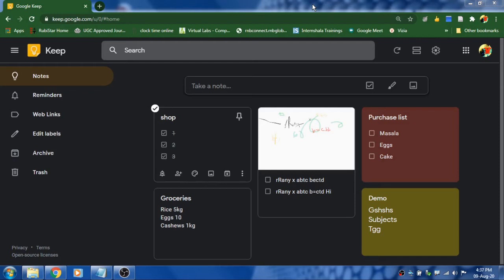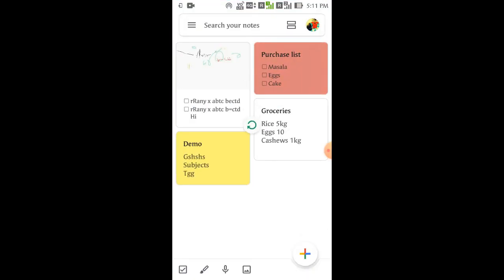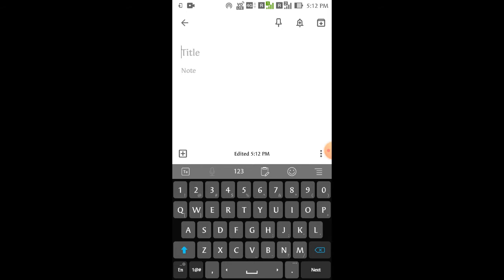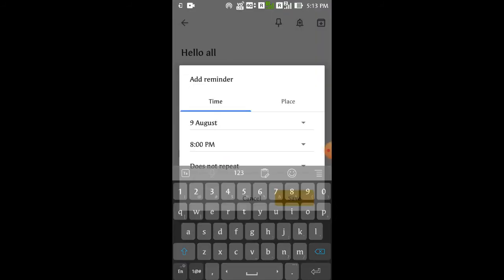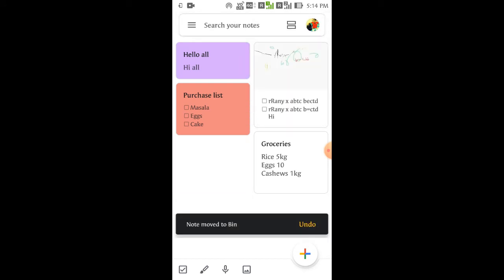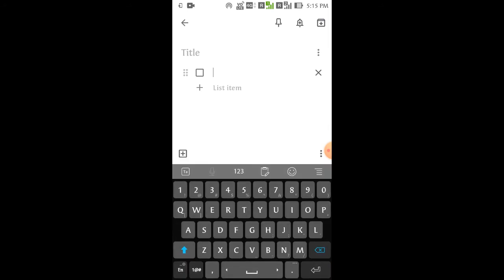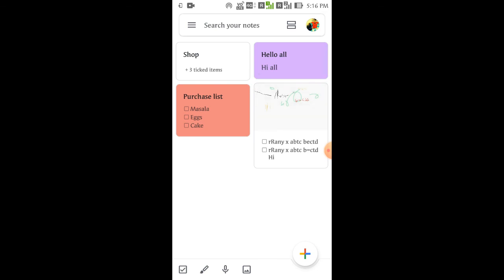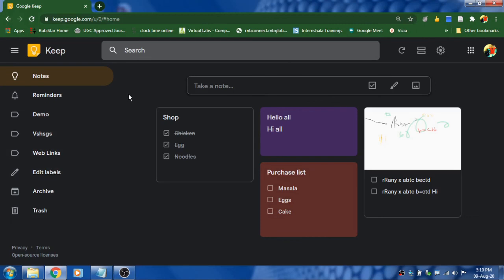How to Use Google Keep? | Note-Taking | RK Keynotes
In this video, I have shown how to use Google Keep for note-taking.

#6 How to Convert Text File to Mp3 Audio File | Text to Speech | Zamzar File Convertor | English

#9 How to Search and Reuse Videos in YouTube | How to Find Creative Commons | CC Attribution License